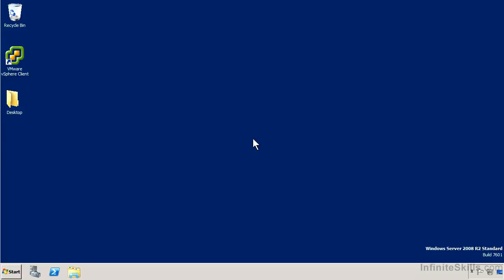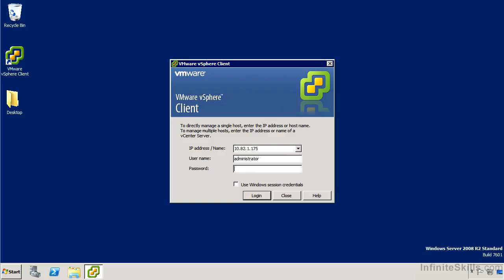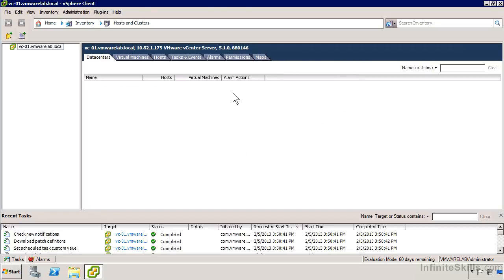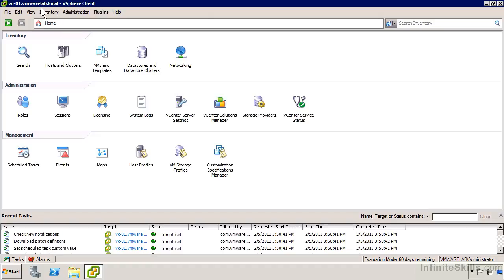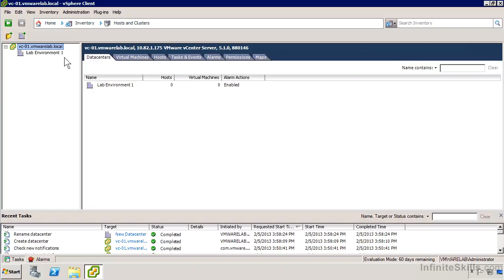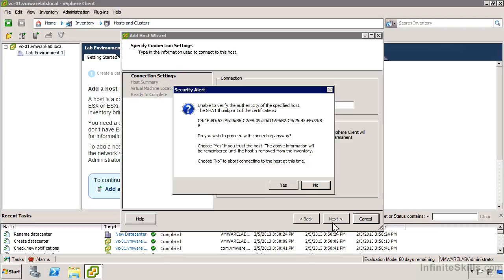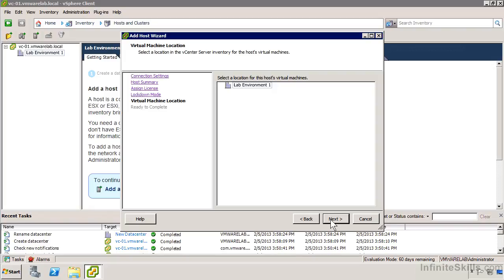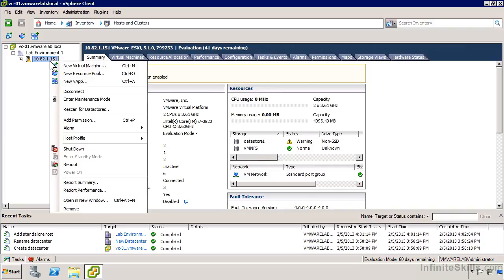0602 Adding Host To vCenter